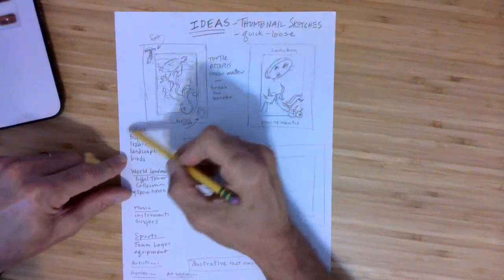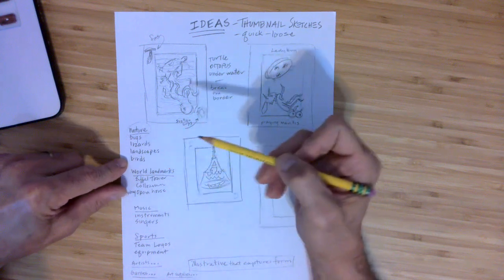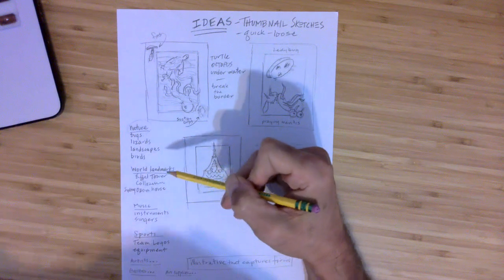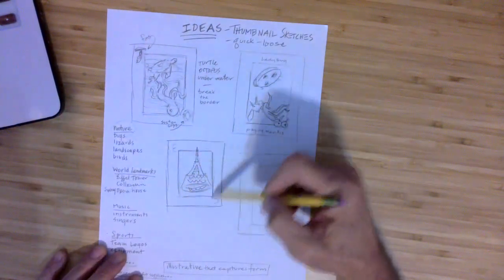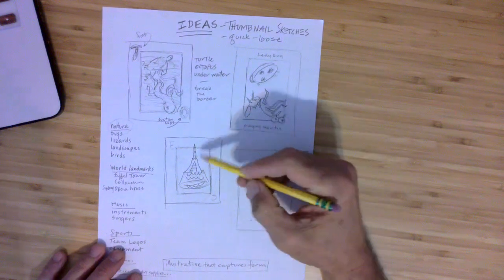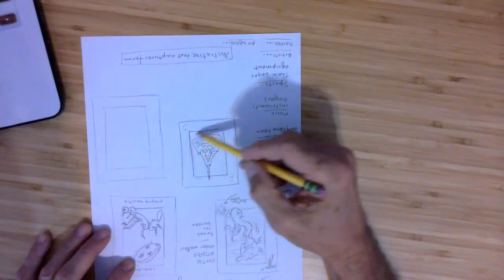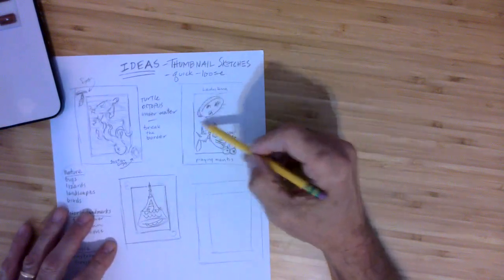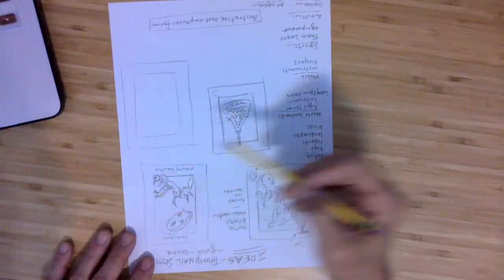FACECARD INTRO 2020